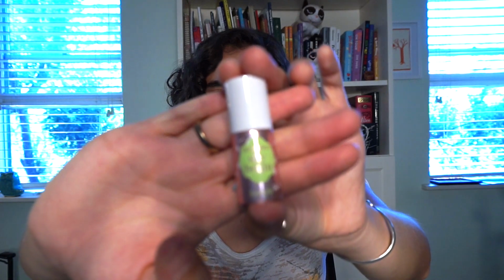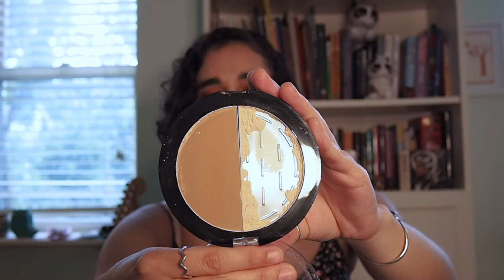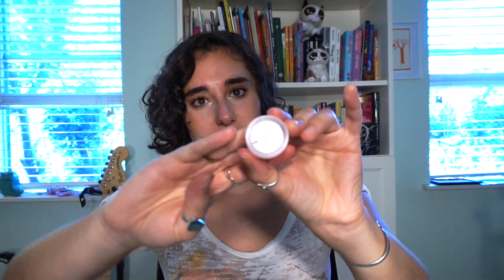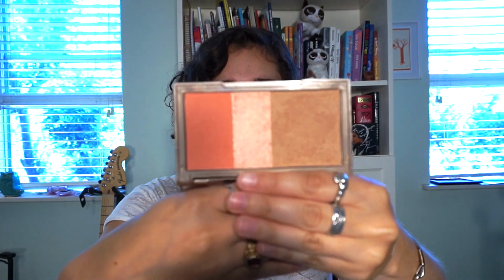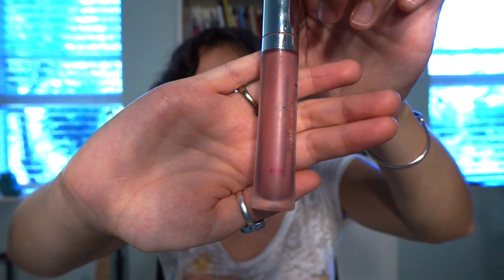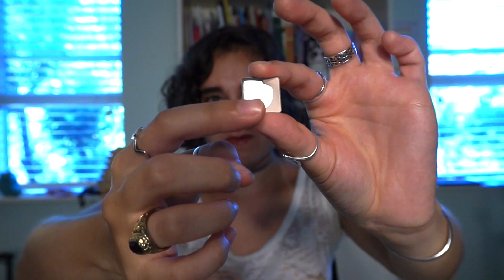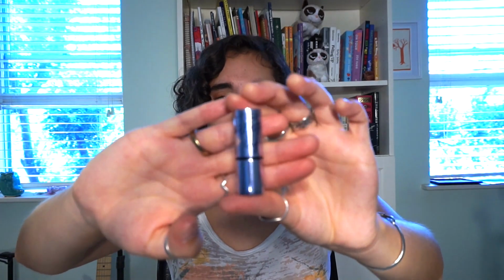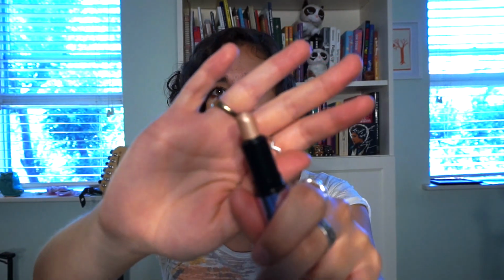Finish 13 by Halloween Update #1- Using *SCARY* Products!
I hope you guys enjoyed seeing all of my progress; I think this project is going very well. Let me know if you are also doing this project!
PREVIOUS VIDEO: 5 Month Makeup No Buy- Intro! OPEN FOR MORE

Makeup Declutter/Rant: Minimalism is HARD!

Sign up for Ebates to get cash back with online orders!

My camera: Sony a 5000

TALK TO ME, LET'S BE FRIENDS!

Do something great today.
-Lucia xoxo